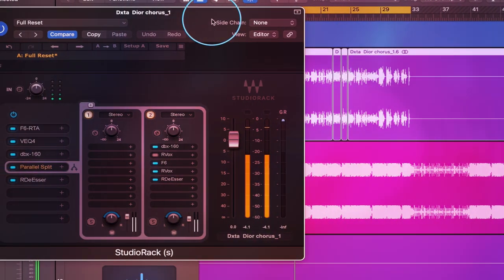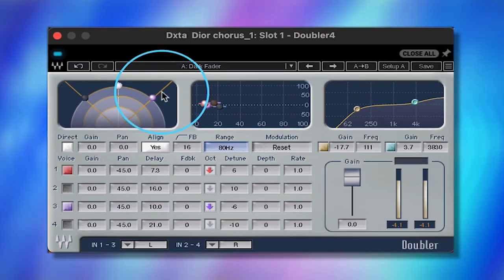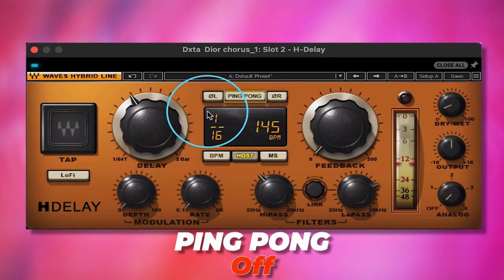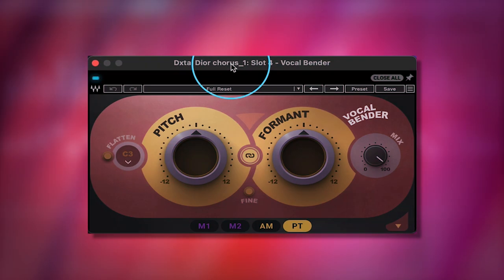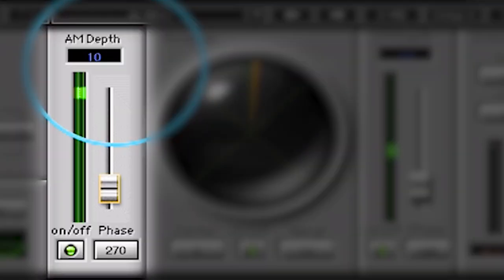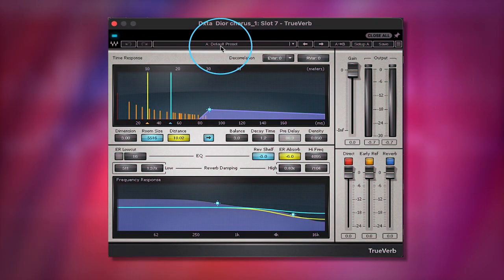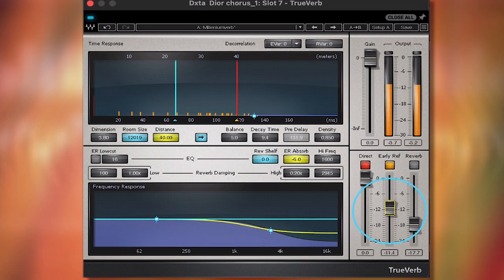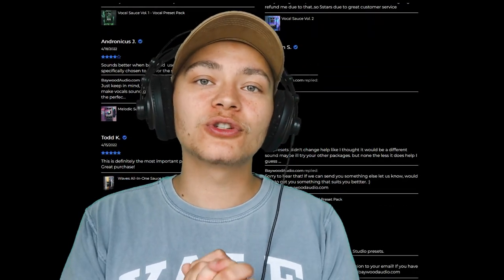7 AMAZING VOCAL EFFECTS You MUST KNOW by Waves